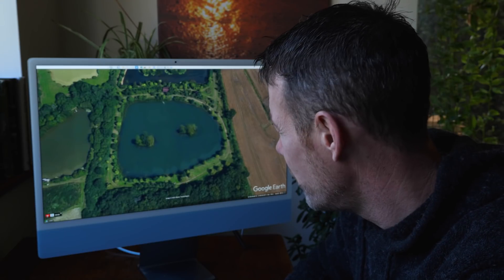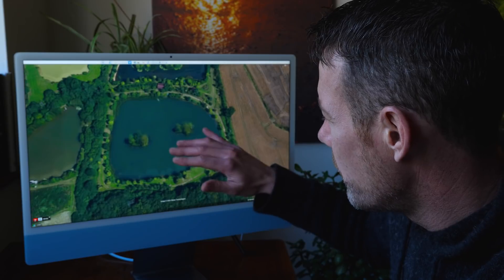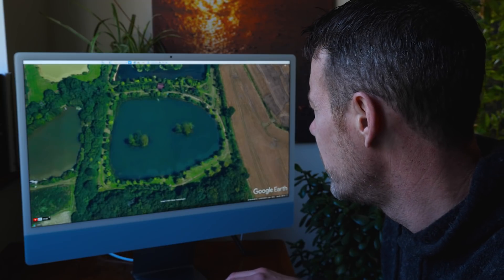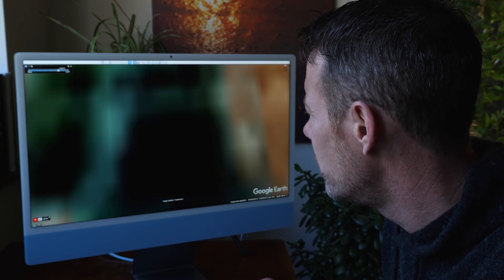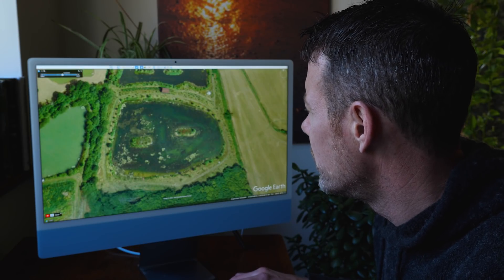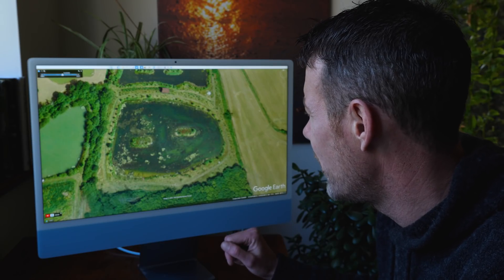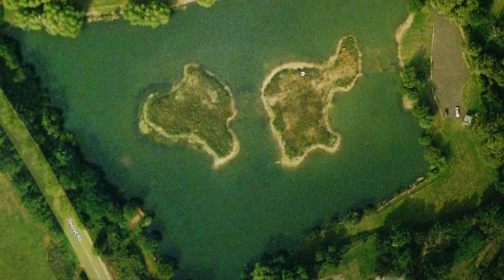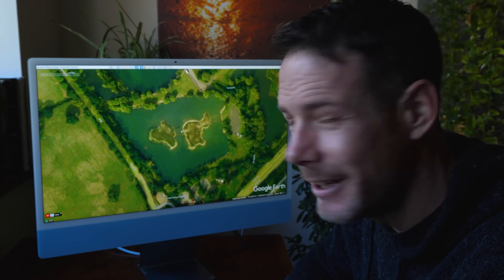The biggest edge in Carp Fishing!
Google Earth is an extremely useful tool for us anglers. In the first Carp Angle Extra I show you how you can use it to your advantage and some of the features available within the application.

Without doubt this is another massive string to your bow if used wisely!